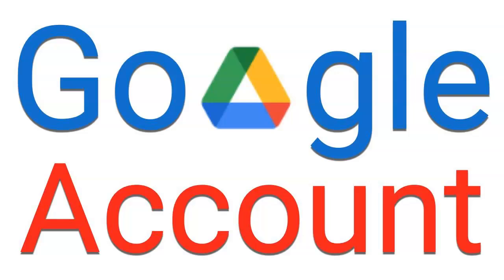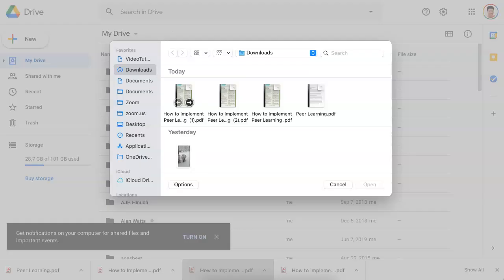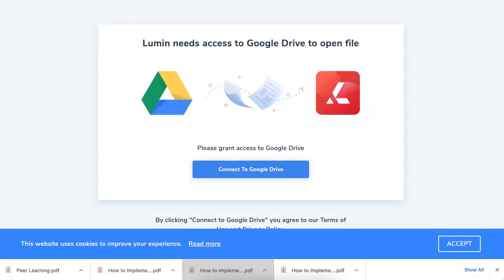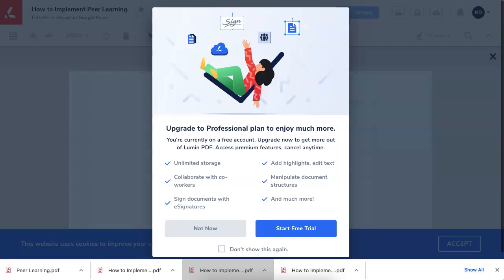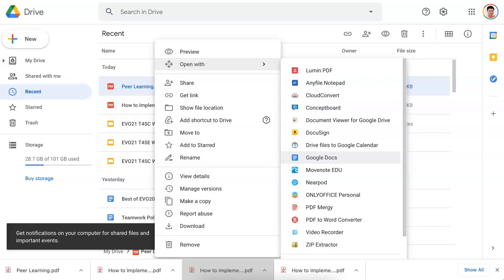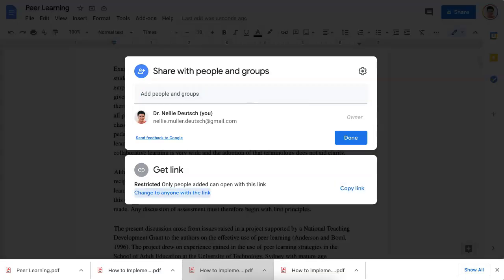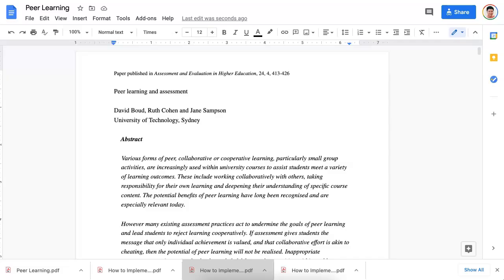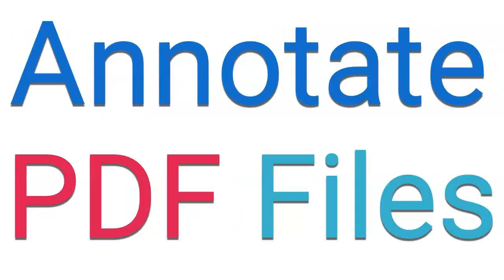How to Upload PDF Files to Google Drive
Learn how to upload a new PDF file to your Google drive, store it, and download it to Hypothesis so you can annotate individually or on a team. Hypothesis can be added as an LTI to your Moodle course. .